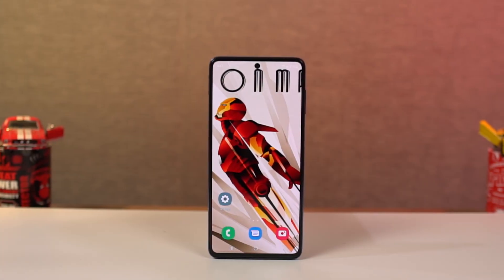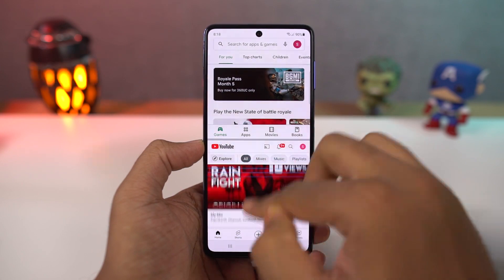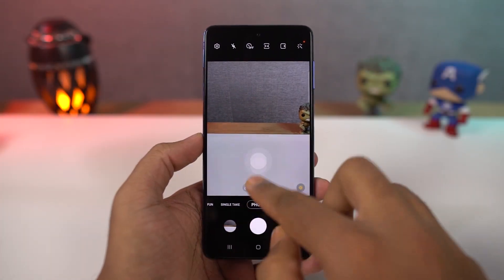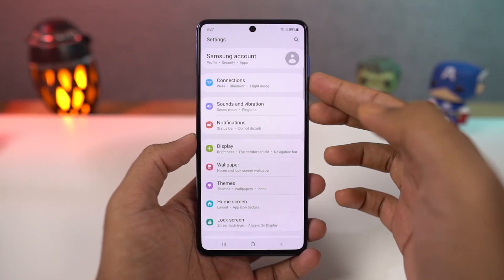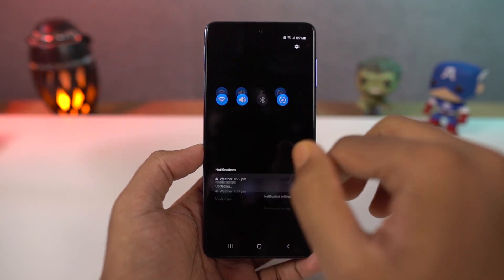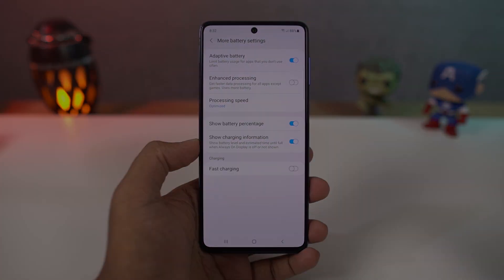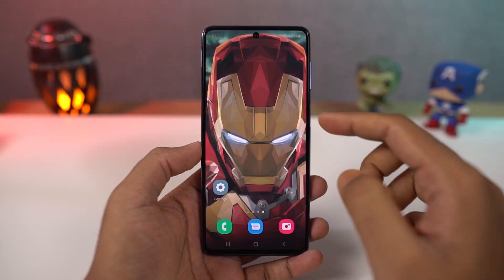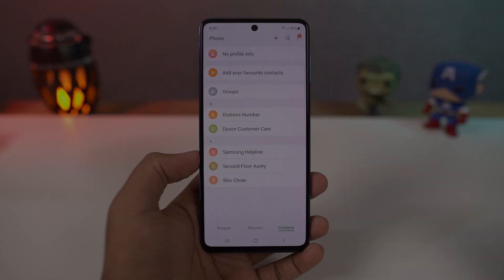Samsung A53 20+ Tips and Tricks